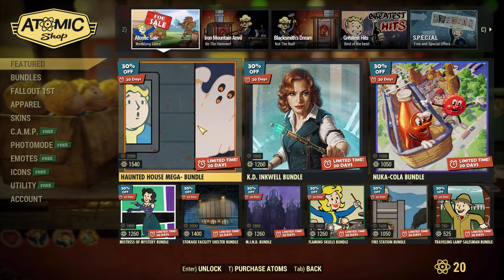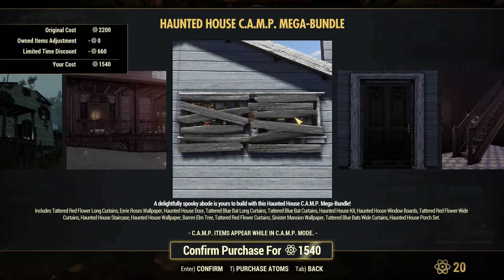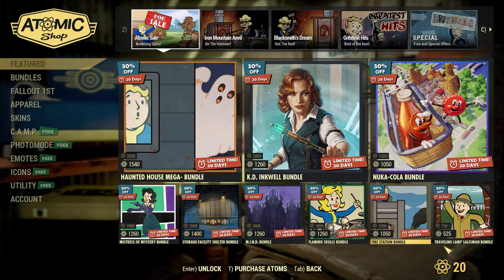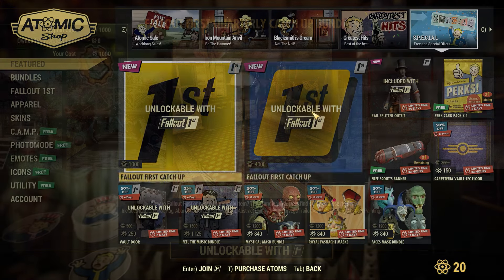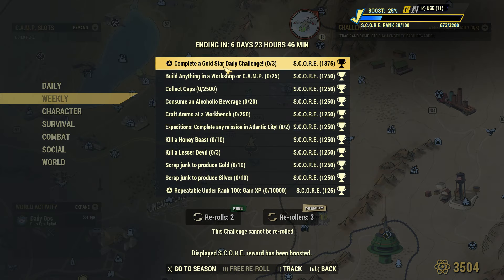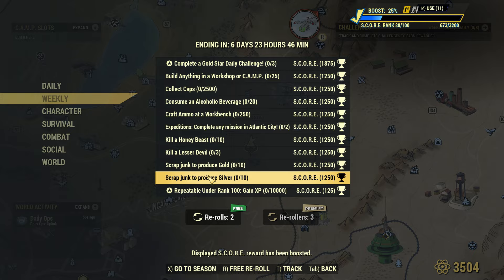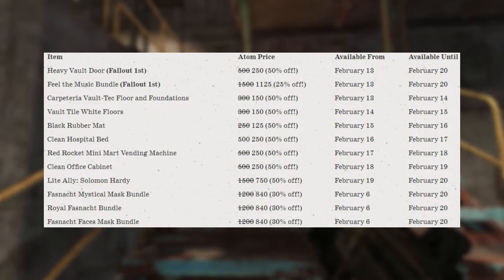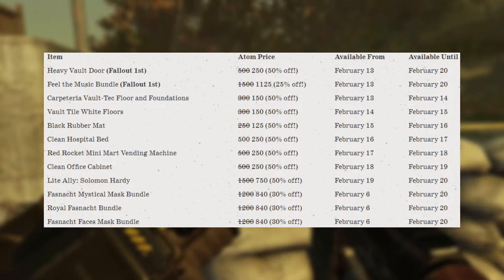Fasnacht Sales + Weekly Offers! | Fallout 76 Atomic Shop Update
This week's Fallout 76 Atomic Shop Update! Today we got a few older bundles and items back for a limited time. Hopefully next week we get some new items!

Timestamps:
0:00-0:19 Intro
0:19-1:25 Atomic Shop
1:25-1:47 New Challenges
1:47-2:22 Weekly Offers
2:22-3:40 Final Thoughts